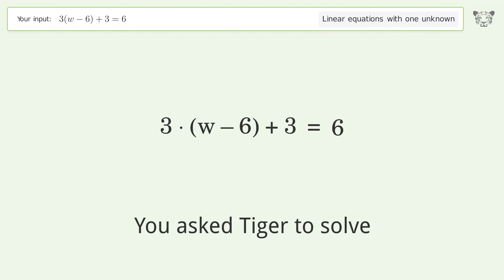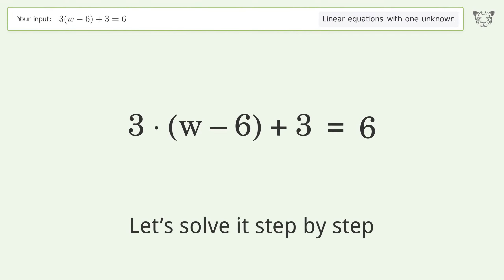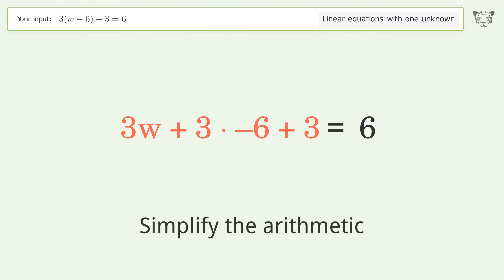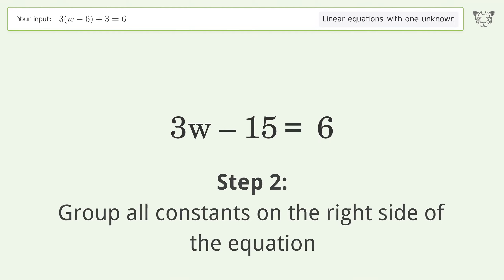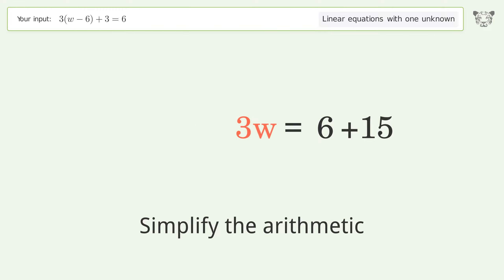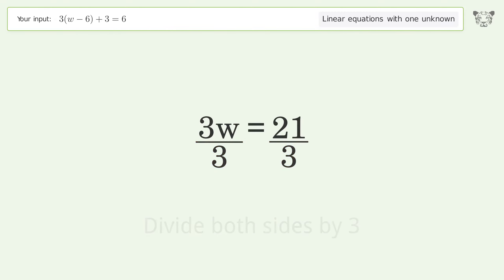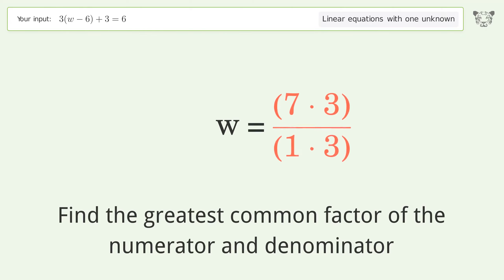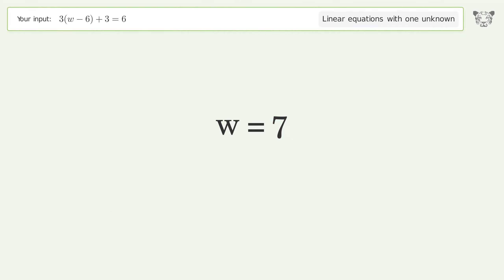Linear equation with one unknown: Solve 3(w-6)+3=6 step-by-step solution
Solving 3(w-6)+3=6 using the linear equation with one unknown solver

for a step-by-step and more tips and tricks for dealing with linear equations with one unknown.